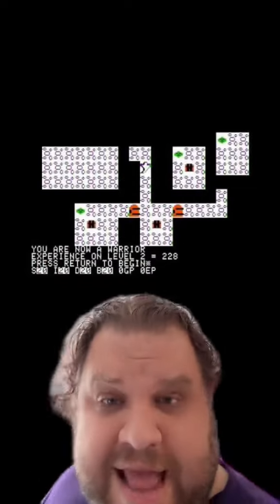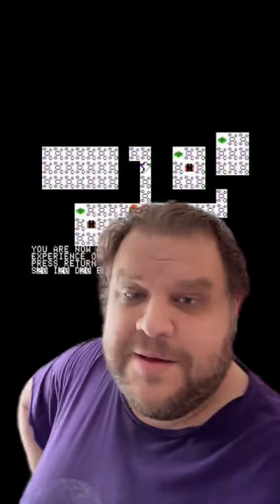a brief history of the roguelike